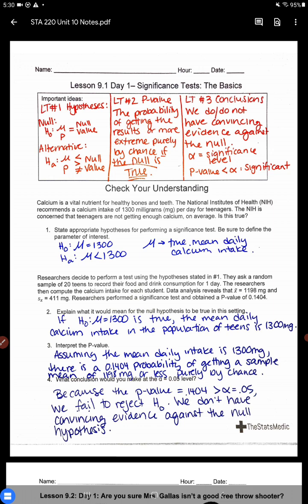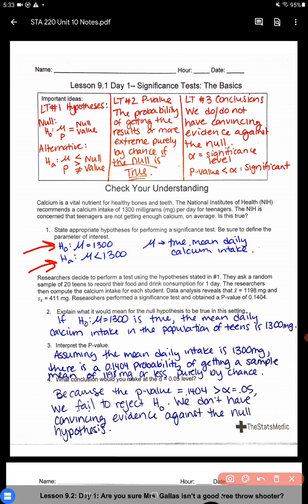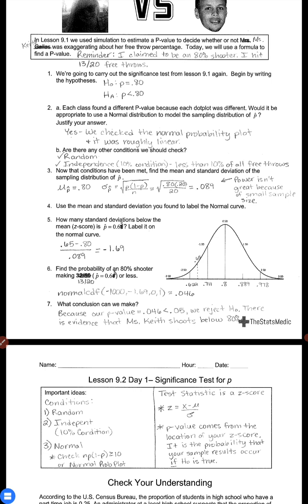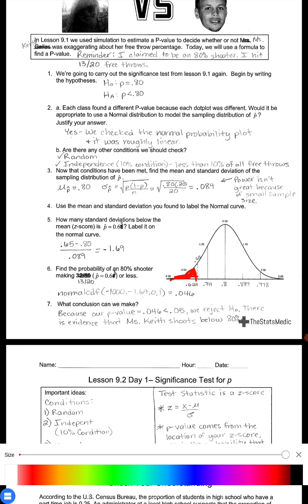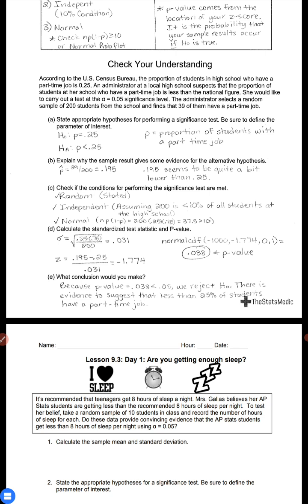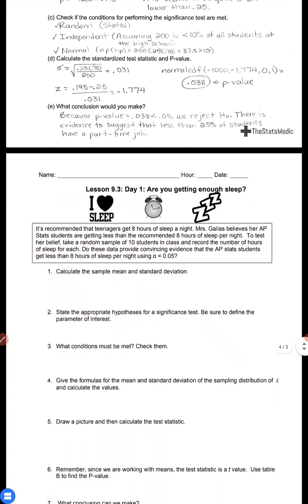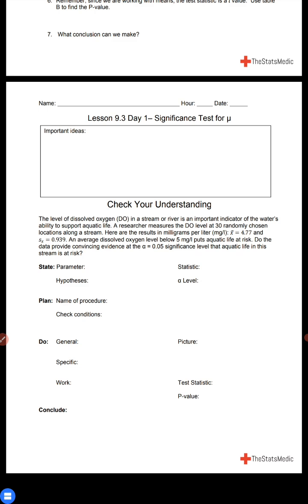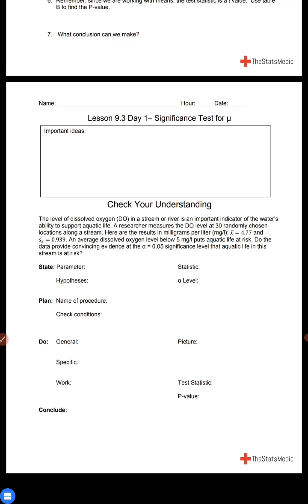STA 220 Unit 10 Video